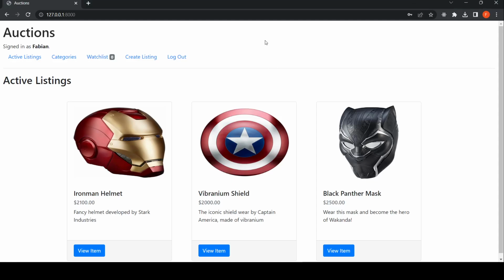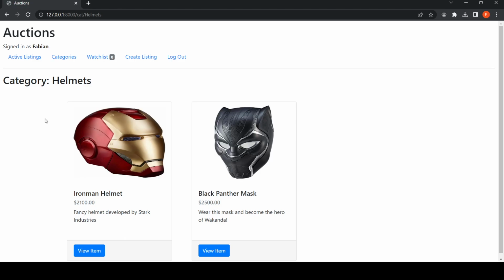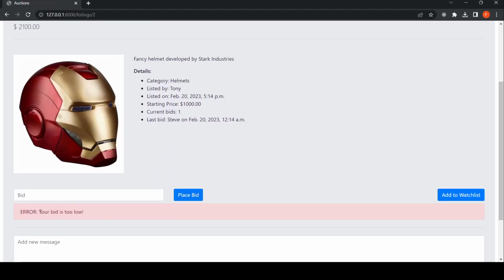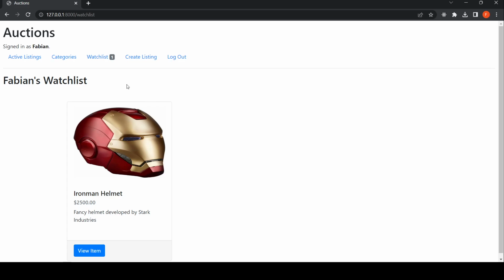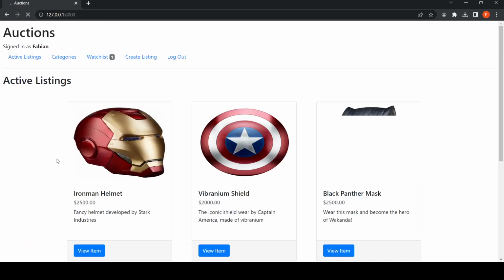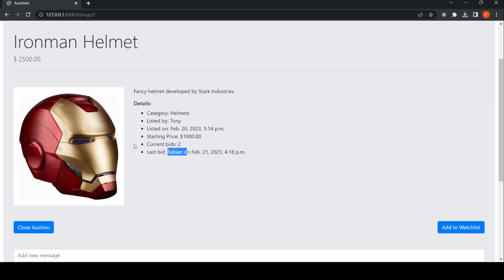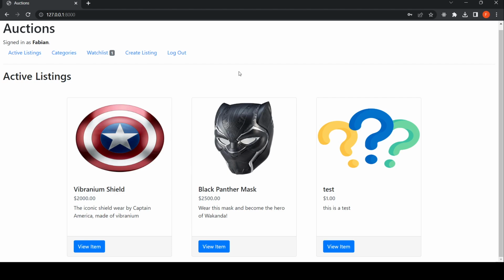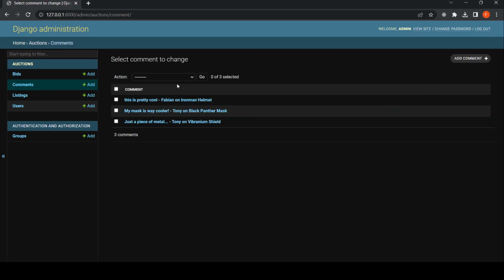CS50 Web Programming - Project 2 - Commerce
00:00 - Active Listings
00:28 - Categories
00:48 - Listing Page
01:06 - Placing a bid
01:45 - Adding a comment
02:00 - Watchlist
02:18 - New Listing
03:21 - Closing an auction
04:08 - Winning an auction
04:30 - Admin Page